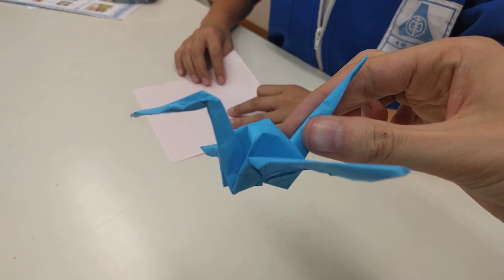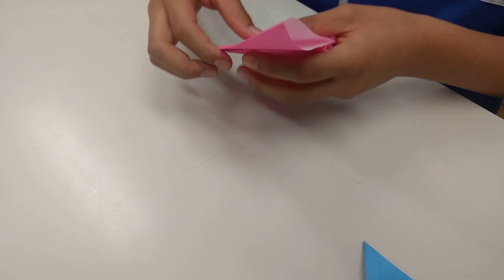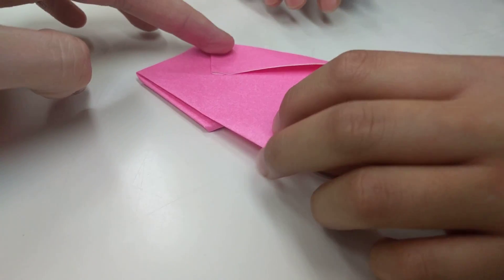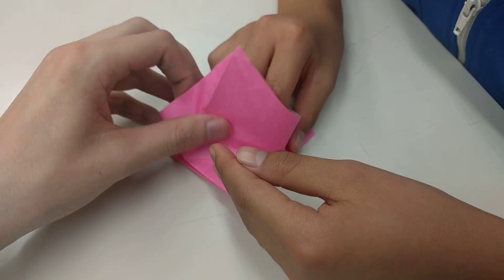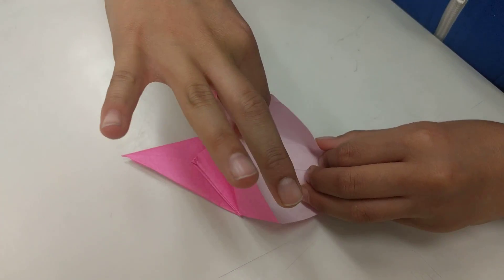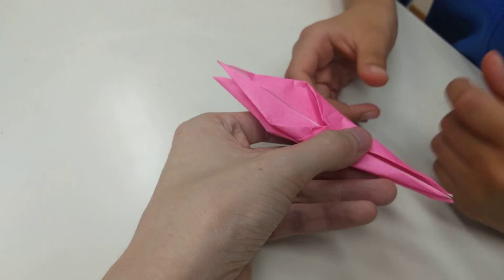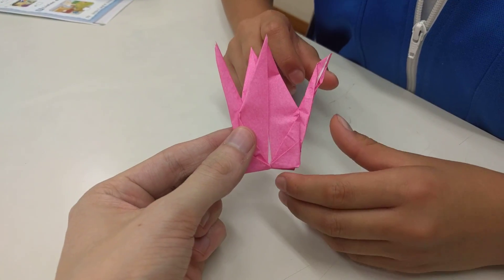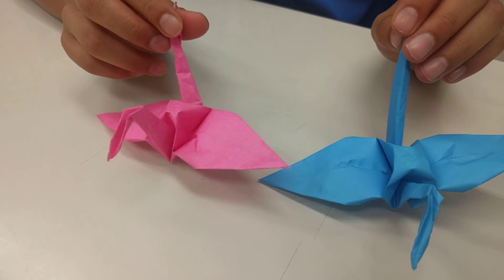How to make an origami crane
Thanks Brady for commenting on Kanaru and Reno's blog - here's how to make an origami crane like you asked!